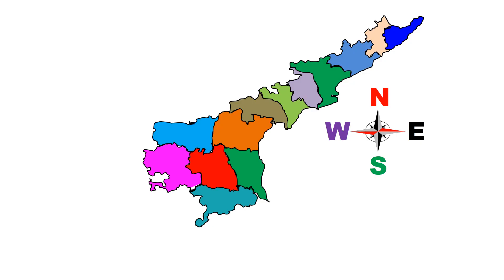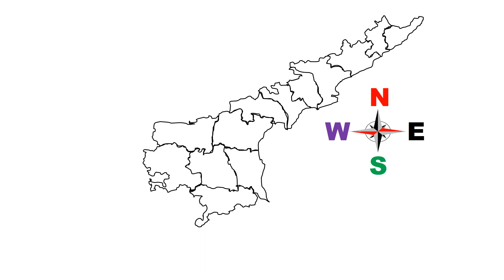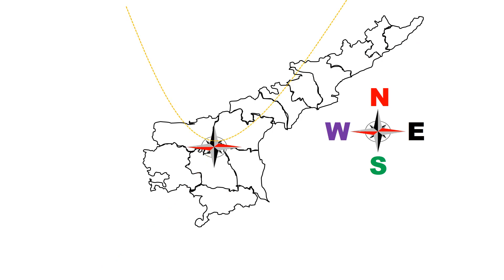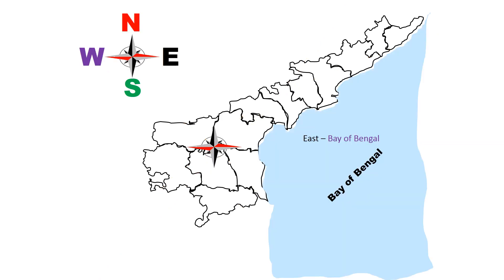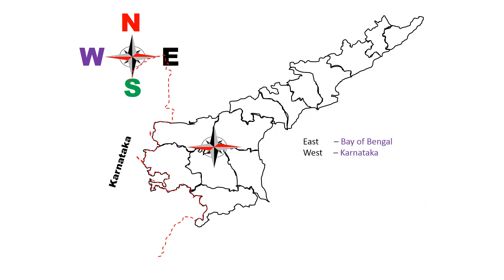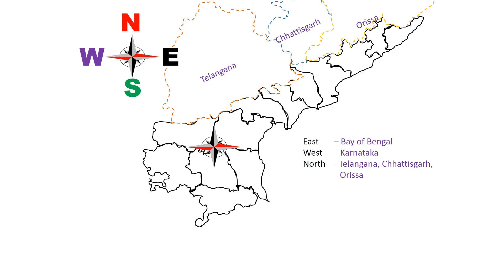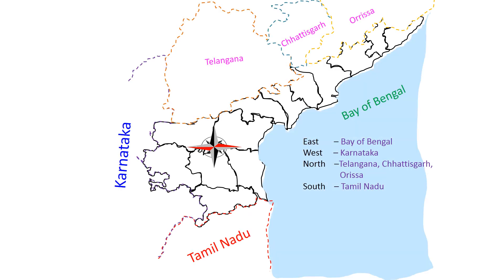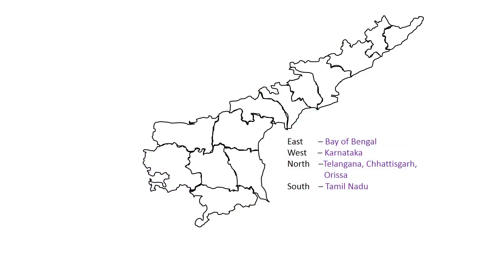Where are we - The boundaries of Andhra Pradesh (EM)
AP SCERT New Syllabus, Class-4, EVS,  Unit-11.1,   Where are we - The boundaries of Andhra Pradesh (EM)
Andhra Pradesh is our State. Amaravati is the capital city of Andhra Pradesh.
The boundaries of Andhra Pradesh are - Bay of Bengal to the East, Karnataka state to the West, Odisha, Telangana and Chhattisgarh states to the North and Tamilnadu to the south of the state. The state of Andhra Pradesh has 13 districts. It occupies the seventh place in the country, in terms of area.